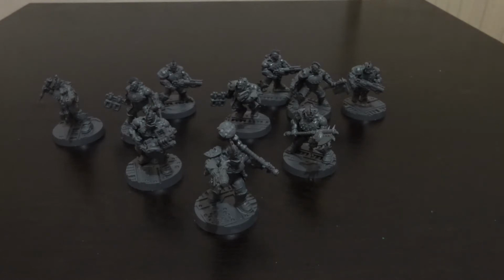Necromunda Goliath Model review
Model Review of the new Goliath Gangers found in the new necromunda box